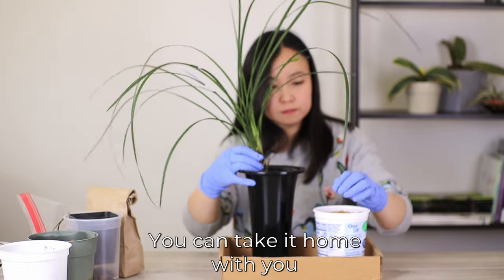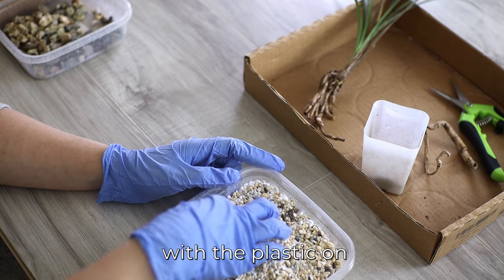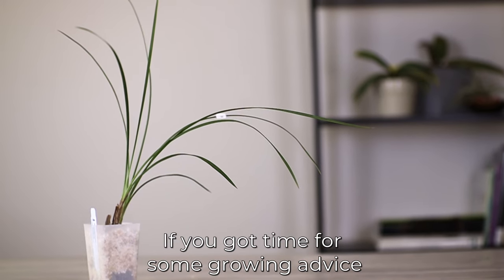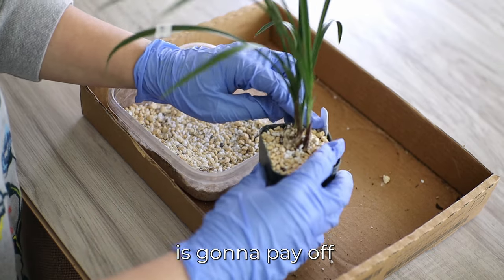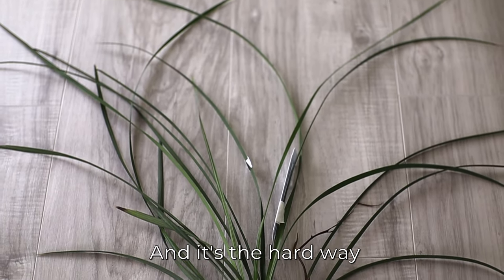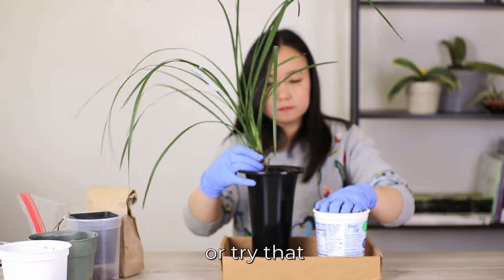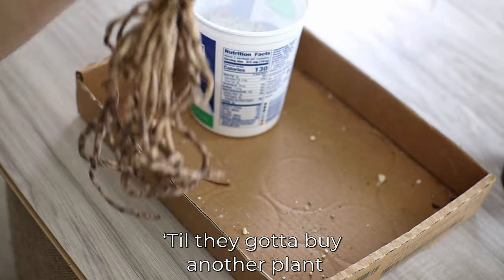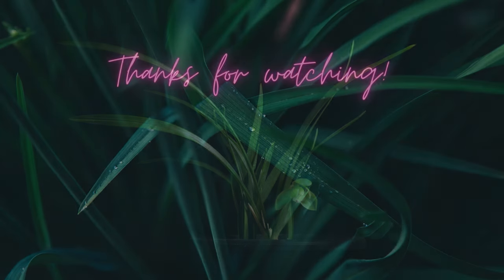🎶A Song About Growing Orchids - “To Grow a (Cymbidium) Goeringii”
In today's episode, I'm sharing an orchid-related song, something different than the usual orchid videos. I guess you can call it an orchid music video. It's a project that I've been working on and I hope you enjoy it. It's a fun, playful song about growing Cymbidium goeringii. The information presented is not a factual representation of how to grow this orchid, but more of a general idea of orchid care.

Let me know what you think about this new direction!

Based on the song from the musical, Dear Evan Hansen "To Break in a Glove"
Vocals: Steven Tsai
Lyrics: Jess
Instrumentation: DT and Jess

Photo Source:
"[China] Cymbidium goeringii 'Suigai - 翠蓋' (Rchb.f.) Rchb.f. in W.G.Walpers, Ann. Bot. Syst.

CAMERA GEAR:
- Camera - Canon M50
- 35mm Lens - Meike 35mm
- 50mm Lens - 7artisans 50mm